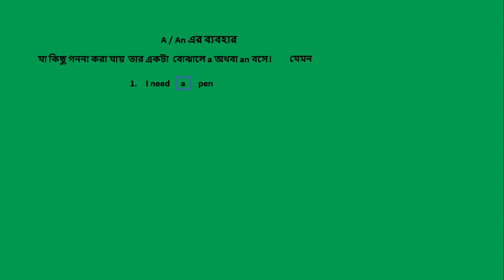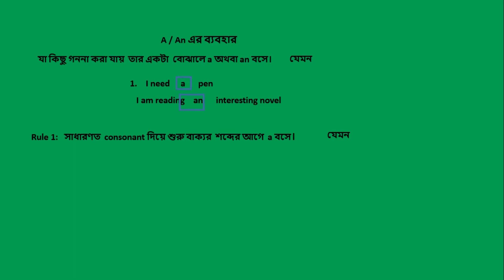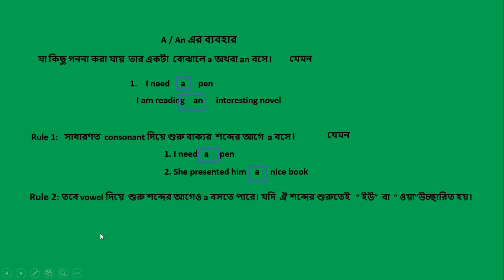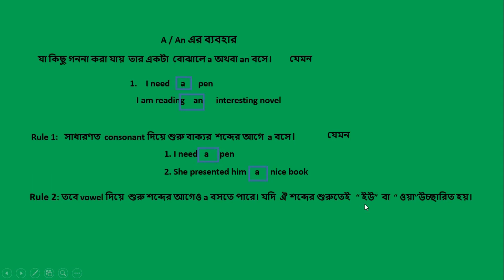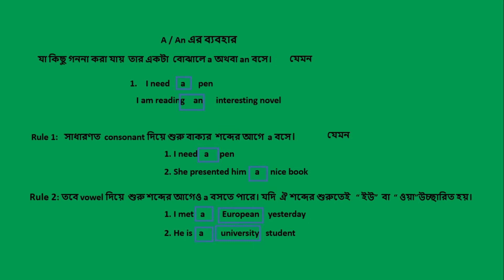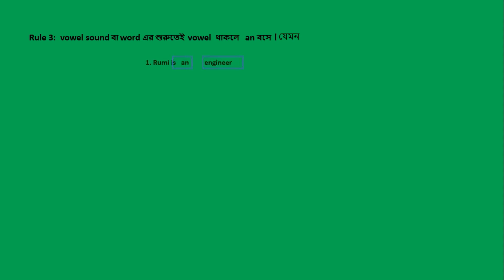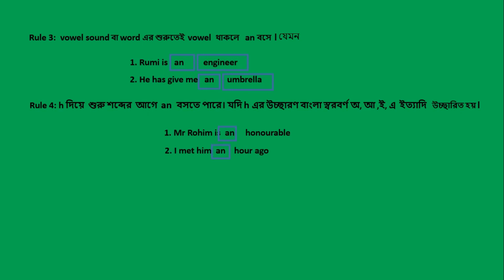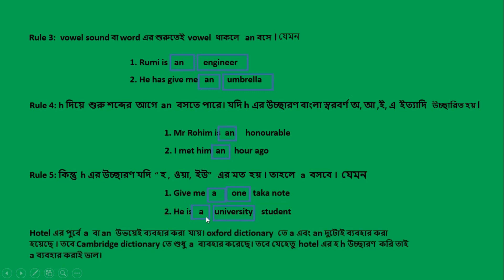Articles A to Z| শর্টকাট টেকনিক| ( বি .সি .এস প্রস্তুতি )| [ PART 02 ]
An article is a kind of adjective which is always used with and gives some information about a noun. There are
 only two articles a and the, but they are used very often and are important for using English accurately.

An article is a kind of adjective which is always used with and gives some information about a noun.  There are only two articles a and the, but they are used very often and are important for using English accurately.

The word a (which becomes an when the next word begins with a vowel - a, e, i, o, u) is called the indefinite article because the noun it goes with is indefinite or general.  The meaning of the article a is similar to the number one, but one is stronger and gives more emphasis.  It is possible to say I have a book or I have one book, but the second sentence emphasizes that I do not have two or three or some other number of books.

The word the is known as the definite article and indicates a specific thing.  The difference between the sentences I sat on a chair and I sat on the chair is that the second sentence refers to a particular, specific chair, not just any chair.

Many nouns, especially singular forms of countable nouns which you will learn about later, must have an article.  In English, it is not possible to say I sat on chair without an article, but  a demonstrative or possessive adjective can be used instead of an article as in the sentences I sat on that chair and I sat on his chair.

Whenever you see an article, you will find a noun with it.  The noun may be the next word as inthe man or there may be adjectives and perhaps adverbs between the article and the noun as in the very angry, young man.

BCS tunes